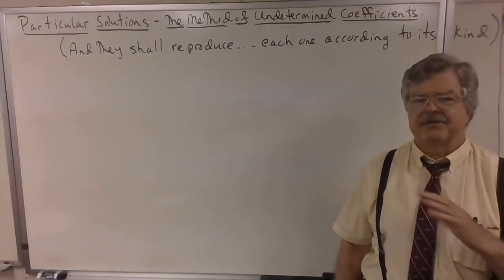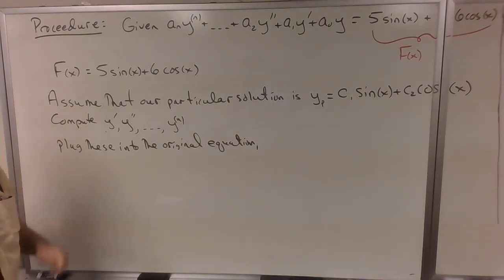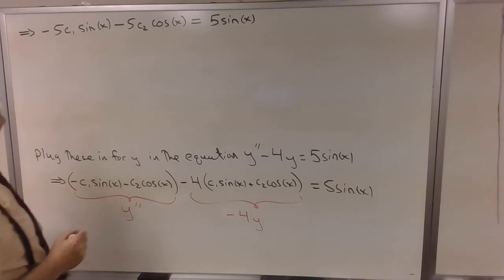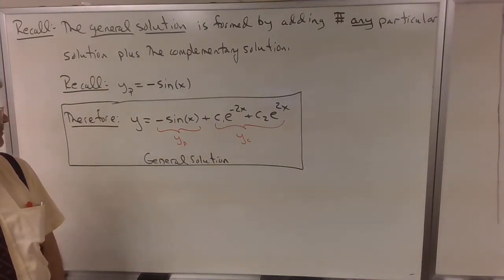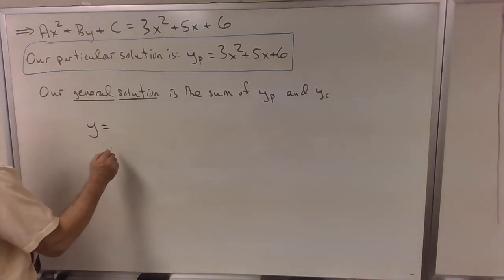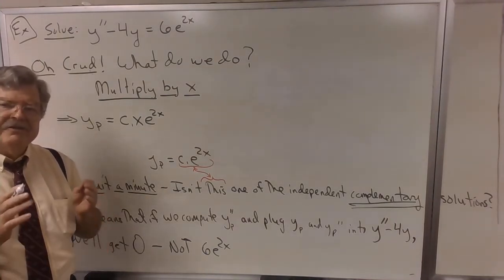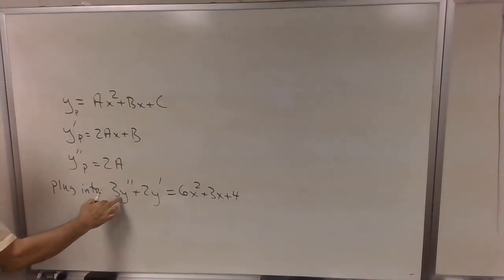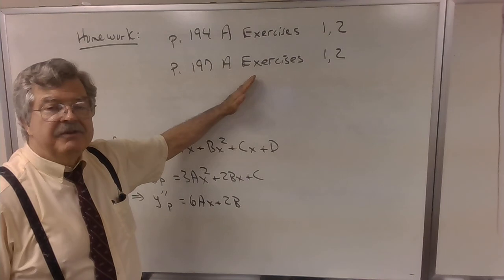MTH 3311 Lecture 3 Sp 2020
Dr. Rossi's Third online Diff EQs Lecture Sp 2020